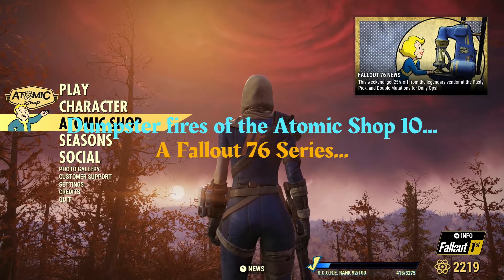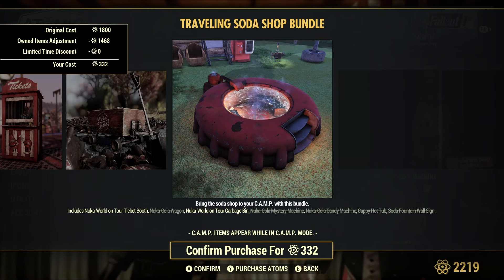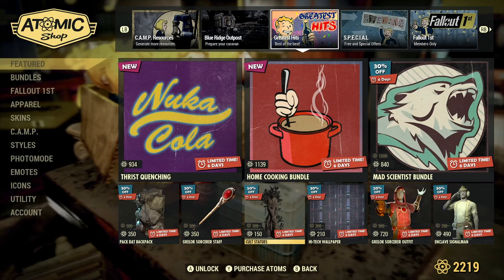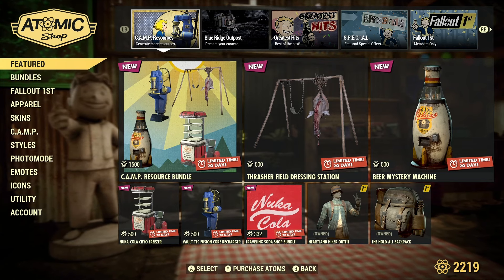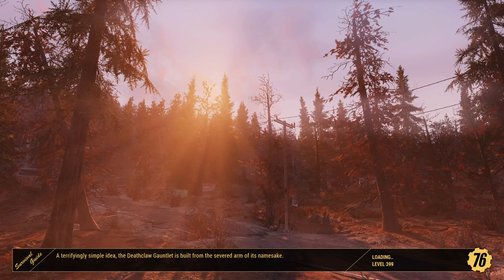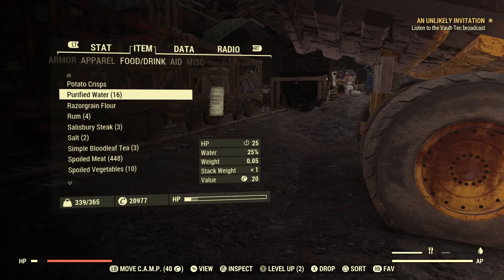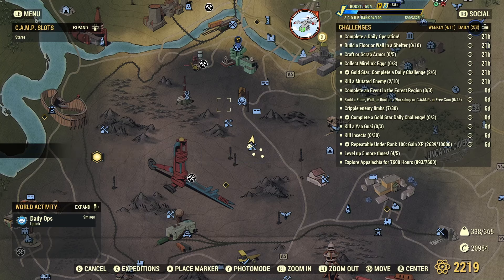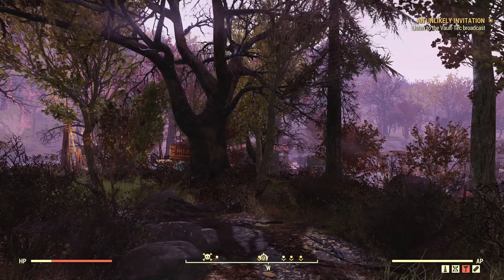Dumpster Fires of the Atomic Shop 10... A Fallout 76 Series...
So this week we have some Older Nuka Cola Items coming back into the shop, as well as a few new resource items, but nothing you can't live without. Well the insta Beer machine is kinda Cool... And that Nuka Cooler.

Wasteland Games Discord.